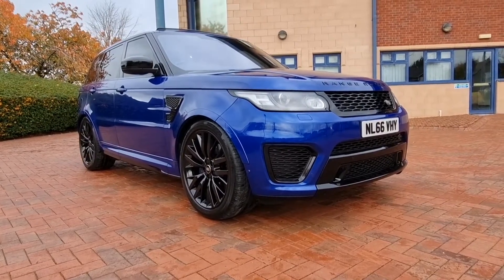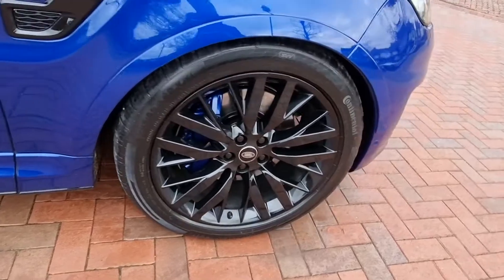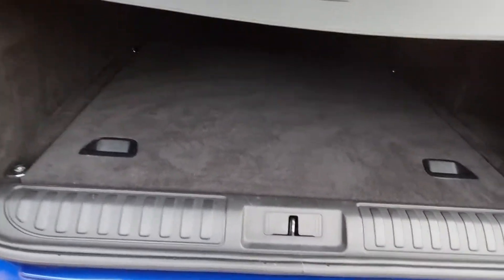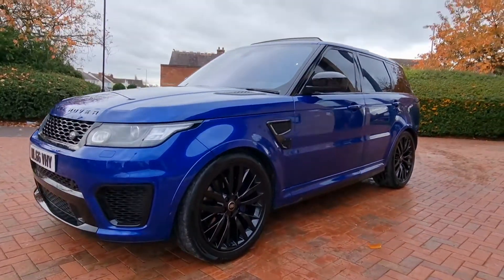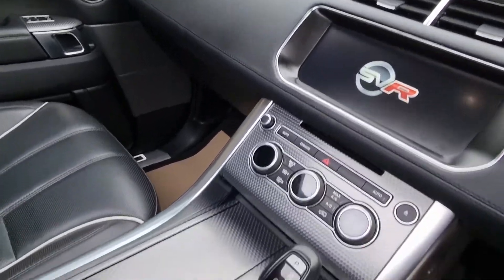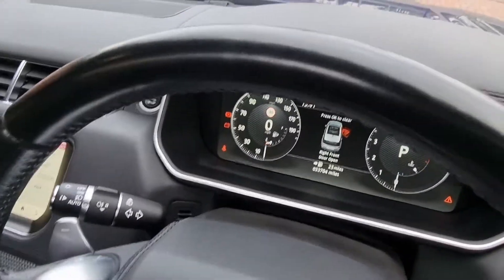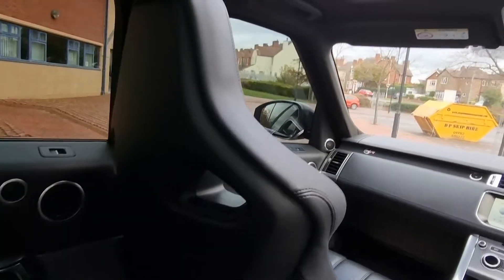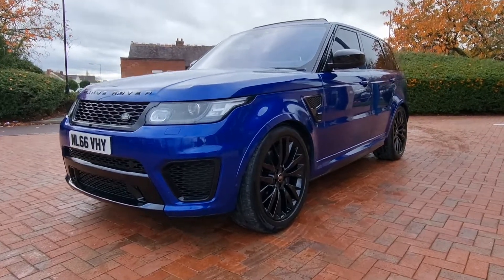6 November 2021